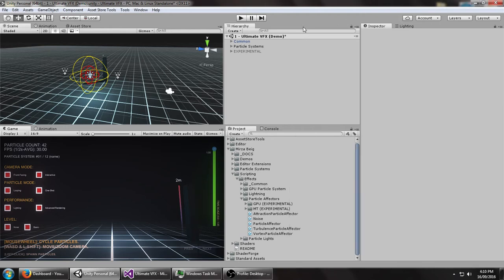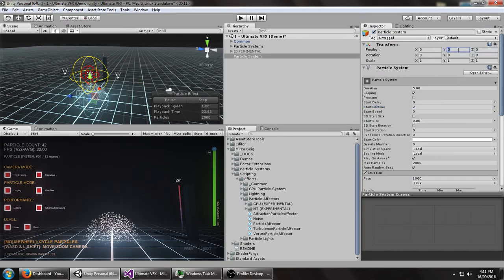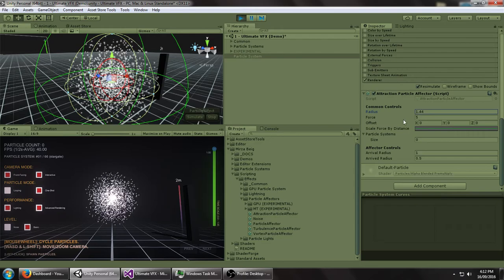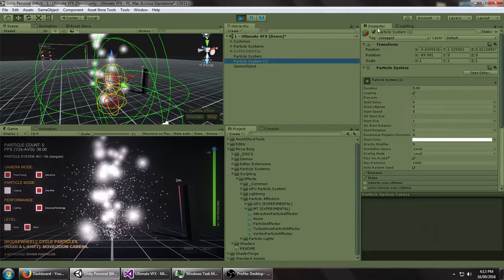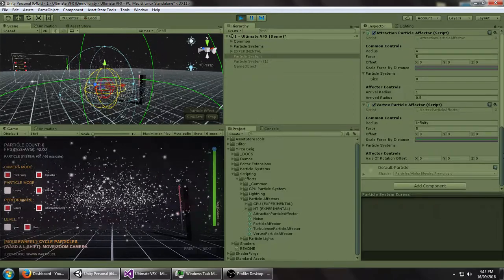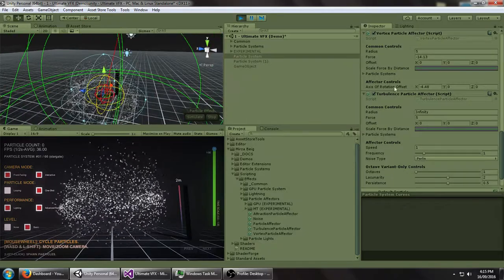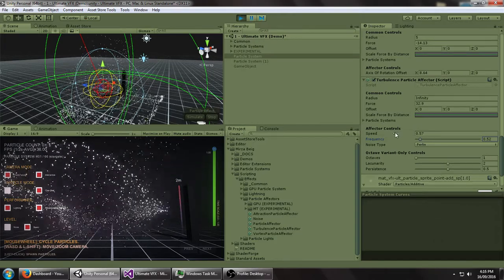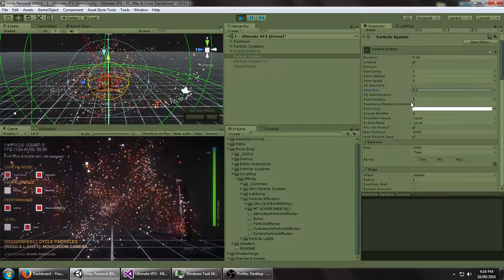Ultimate VFX (2.5) - Particle Forces (QUICK-START)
Ultimate VFX is mostly a massive collection of quality particle system prefabs (over 250 FX!), but that doesn't mean it can't do more...

Check out these GIFs of INCLUDED effects from UVFX that use these same affectors:

NOTE! These are actually very high performance, but my recorder was set to a high bitrate which is what was using up most of the CPU.

The default CPU versions (the ones used in the video) are supported for ALL platforms. The GPU variants that I mentioned have some hardware limitations which can be found on the Unity compute shaders documentation page.